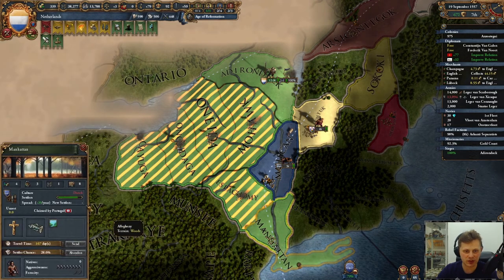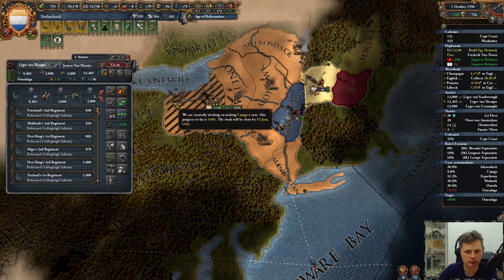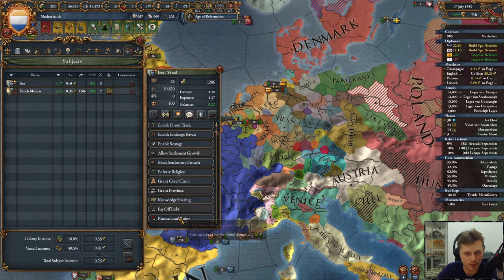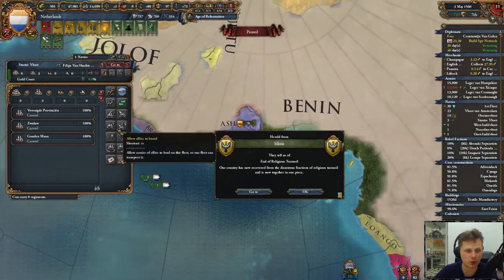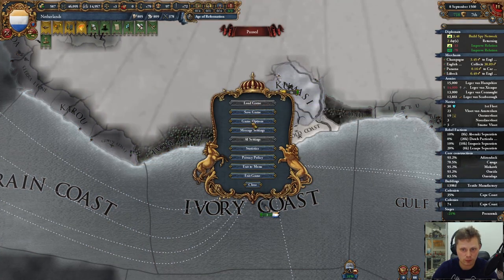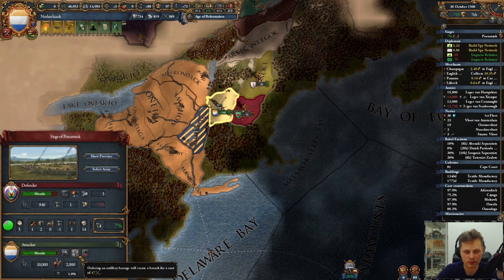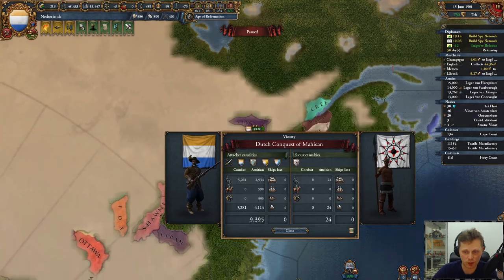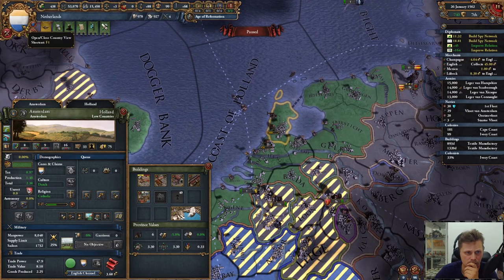Part 25 - Holland - Europa Universalis 4 v1.30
We are currently playing Europa Universalis 4 on version 1.30 as Holland, we have all the DLC enabled. However I only have a 130 hour in the game so I will make a lot of mistakes. So leave me comment that can guide me into being a better player.

Main Features:
- Make your own decisions
- Use your Monarch Power
- Experience history coming to life
- Turn the world into your playground
- Experience the all new trade system
- Bring out your negotiating skills in a deeper diplomatic system
- Engage in Cross-platform Multiplayer
- Create your own history & customize your game